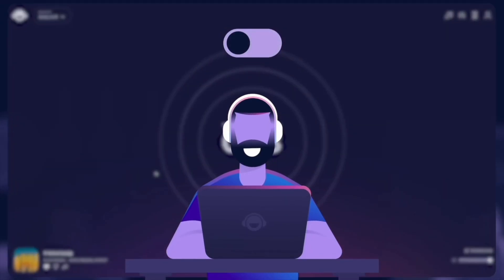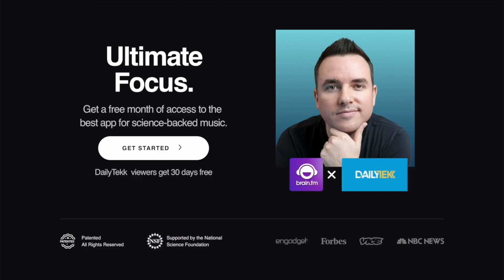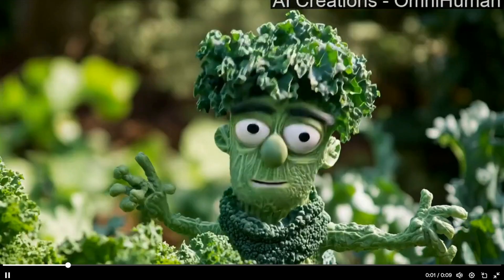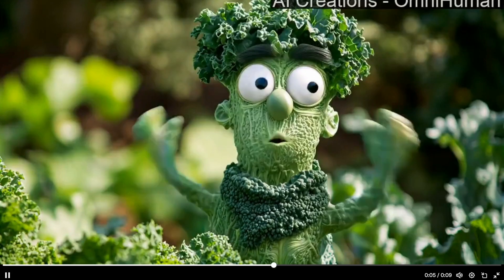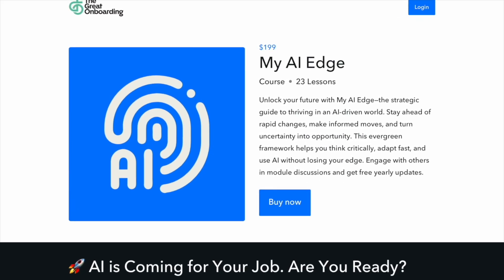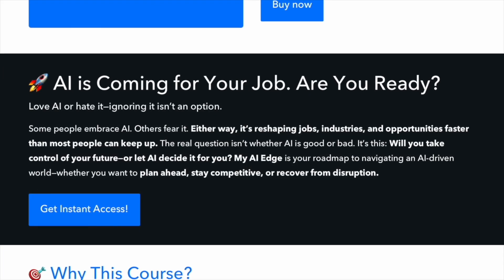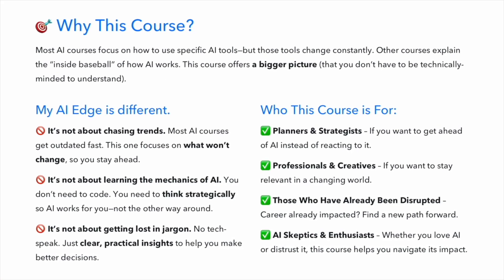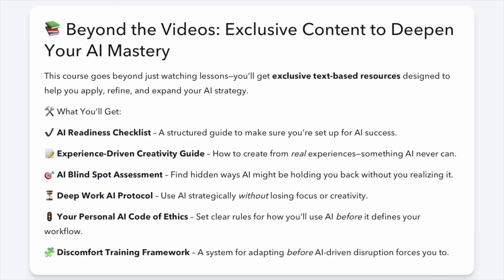AI Can Create ULTRA-REALISTIC Videos from a SINGLE Photo